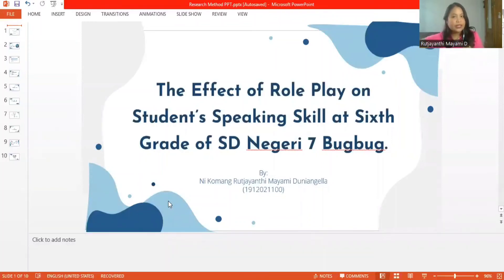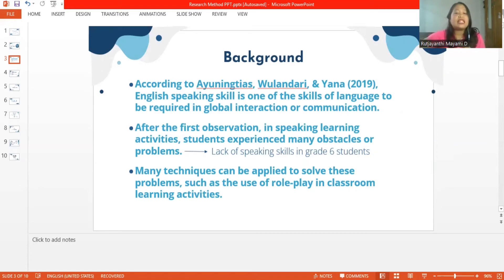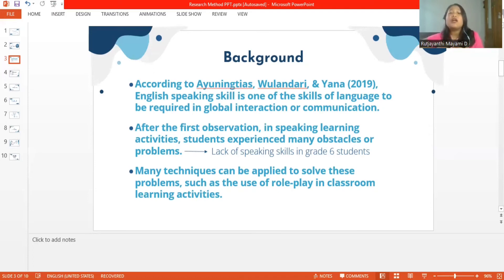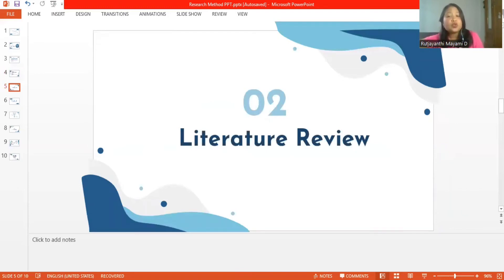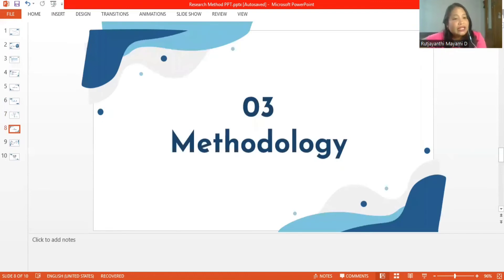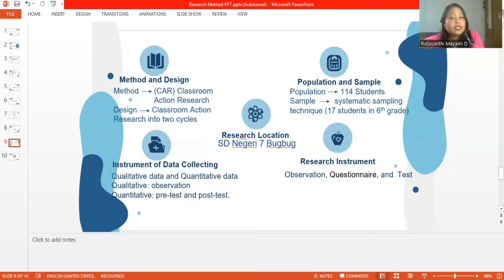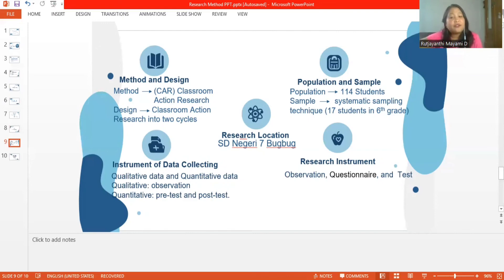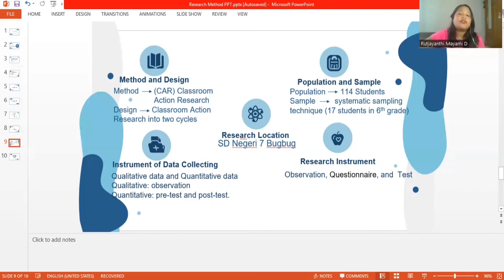1912021100 | Ni Komang Rutjayanthi Mayami Duniangella | Research Method 6C